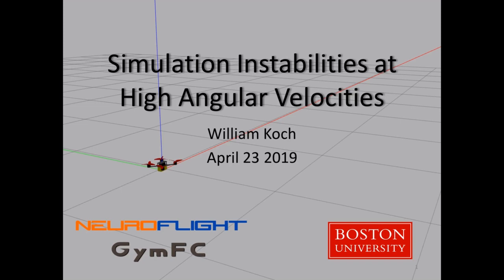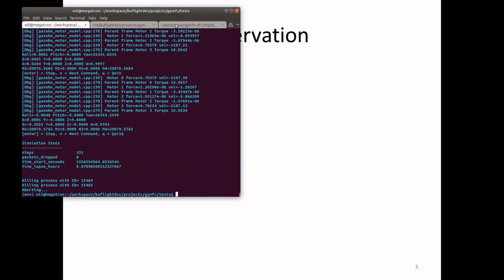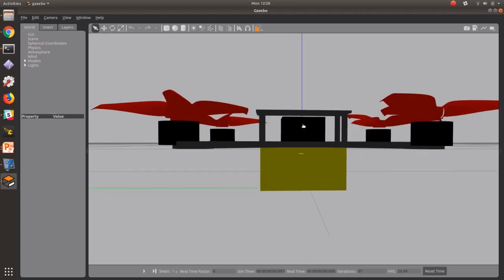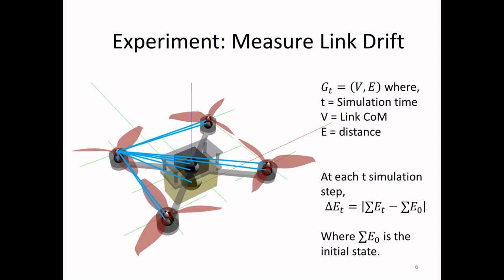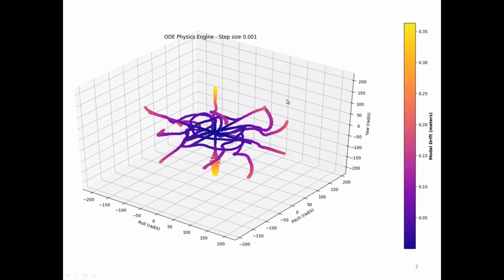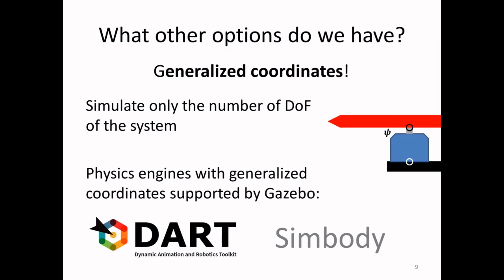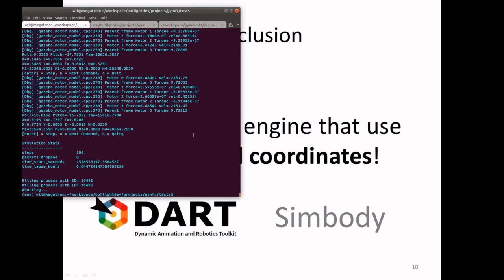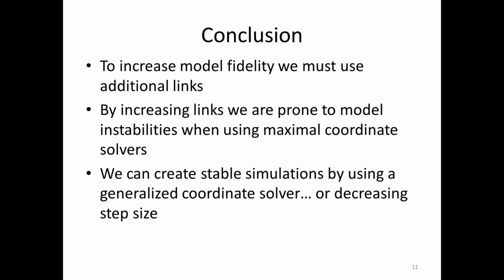GymFC: Simulation Instabilities at High Angular Velocities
TLDR/TLDW: Use DART with Gazebo.

In this video I talk about the transition to GymFC v0.2 and how we discovered simulation instabilities with our high fidelity quadcopter model when using ODE in Gazebo.

This is due to the use of maximal coordinate solver used by ODE. We can solve the issue by using a physics engine that uses generalized coordinate solvers such as DART or decreasing our simulation step size.

Moving forward GymFC v0.2 will use DART by default.